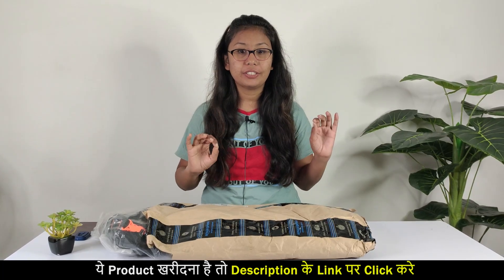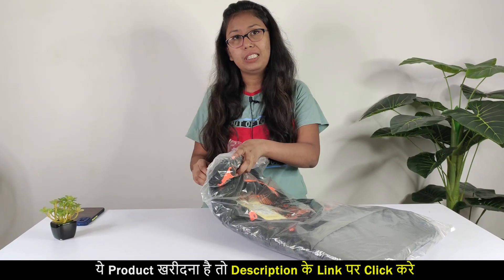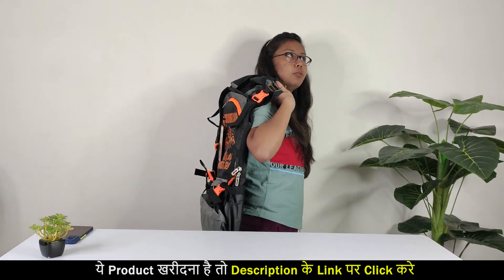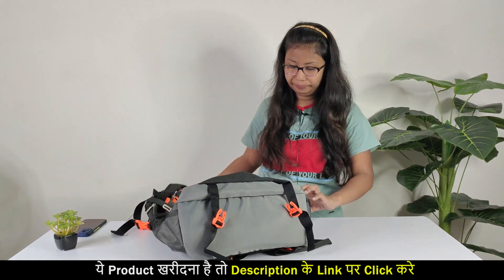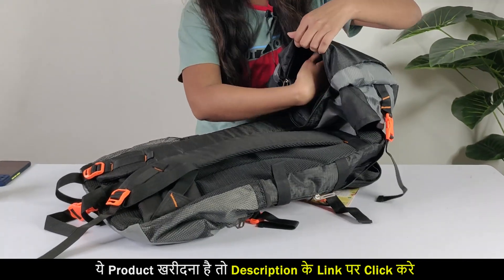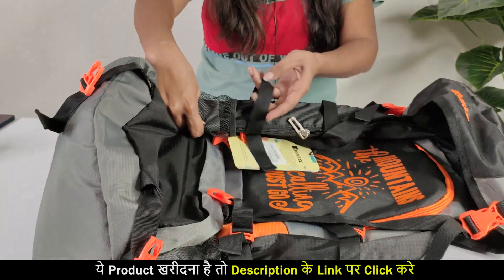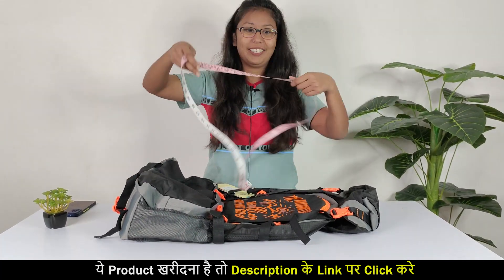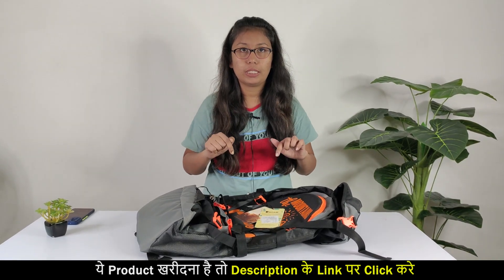Waterproof Travelling Trekking Hiking Camping Bag Backpack | Cheap and Best Bag for Travelling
This spacious 55 Litres Rucksack is an enduring travel companion that can accompany you anywhere on your touring, trekking, hiking etc. Made with super tough polyester fabric, this backpack can withstand almost anything the journey throws at it. The base of the backpack is robust as it is tailored with 900Denier (thickness) polyester with PU coating to withstand wear and tear due to usage

Good to go for hiking, trekking, overnight trip, camping or biking. Men & women can use this Heavy Duty Hiking Backpack for Travelling, hunting, camping, trekking.
This rucksack comes with outer and inner polyester fabric which is water resistant to protect even your small accessories up to some extent while travelling.
Special main pocket closing drawstring design, tight closure to prevent the items falling from the backpack.
Shoes separated storing pouch, preventing the items inside backpack to be dirty, convenient.
Practical Two side pockets to carry more water bottles, convenient for the hiking, climbing, camping enthusiasts.
These make carrying your load more comfortable, as the weight of your pack will also be pushing downward on your shoulders.
The pads will put less pressure on your shoulders and also help take pressure off your lower back.